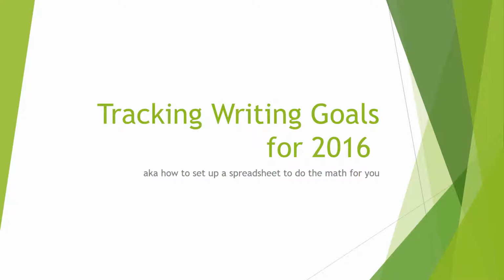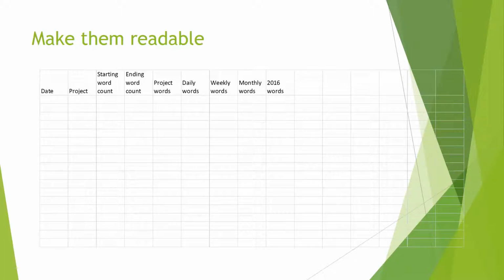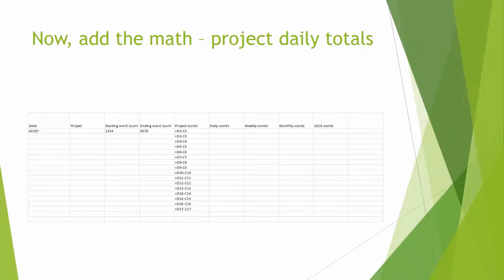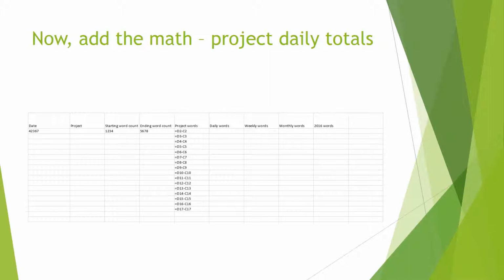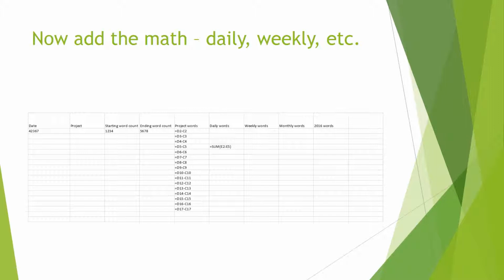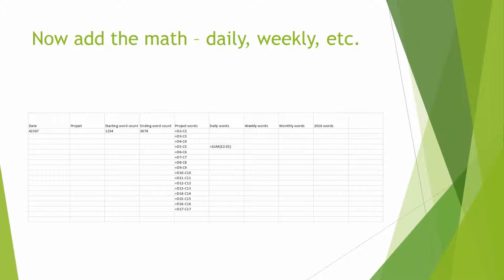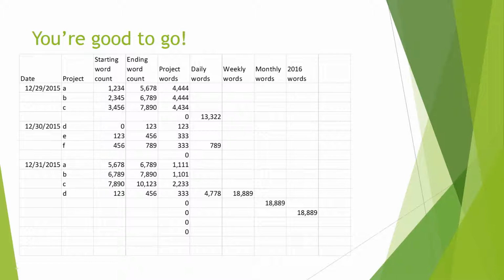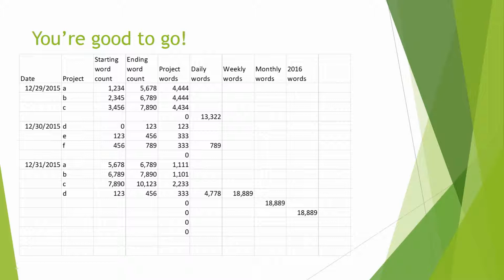Tracking Writing Goals for 2016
Slight diversion here, based on a long-distance conversation about writing goals and tracking word counts and how to do it easily. (Also spawned by my complete inability to explain this in a Facebook comment.)  If you have a better way, please, please comment, because I'd love to do this more easily!